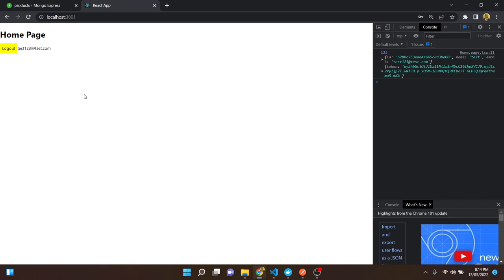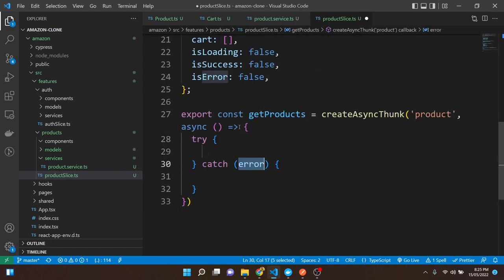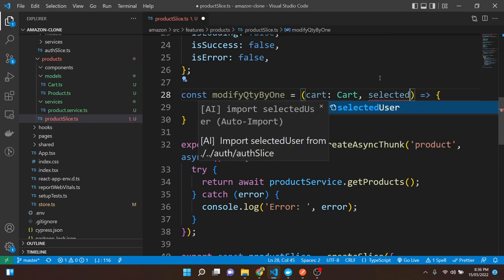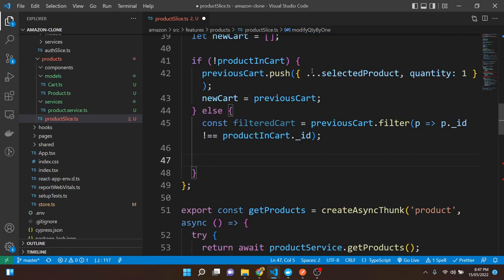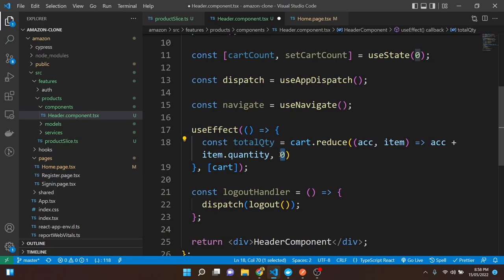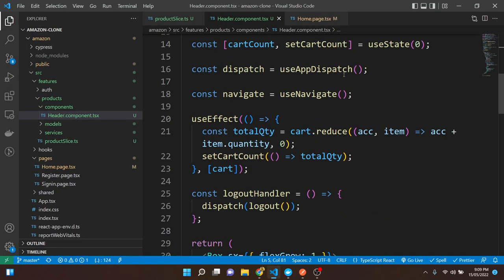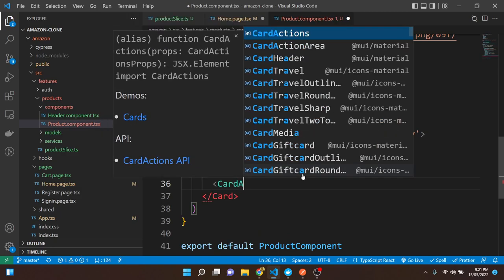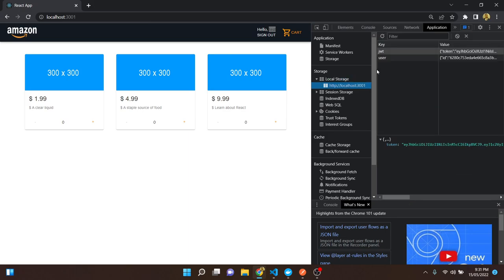React Redux Toolkit E-Commerce Products and Cart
In this video we use Redux Toolkit to retrieve products asynchronously with Redux Thunk and also manage our global cart state for the selected products within our E-commerce Amazon clone application.